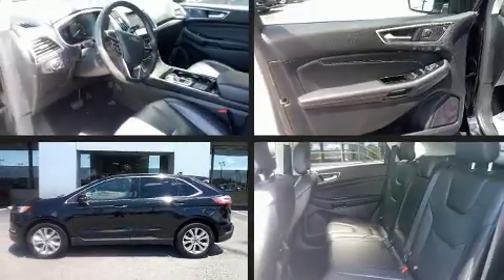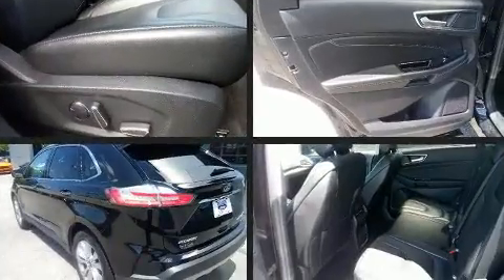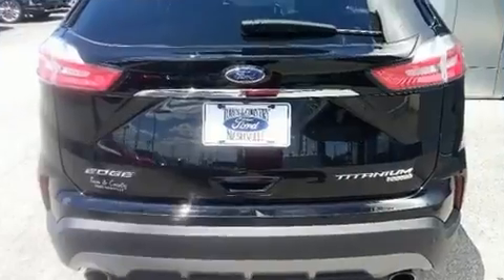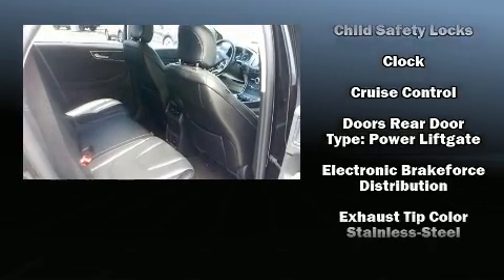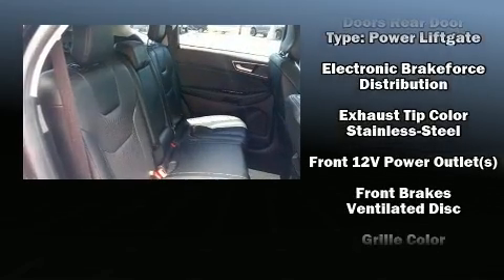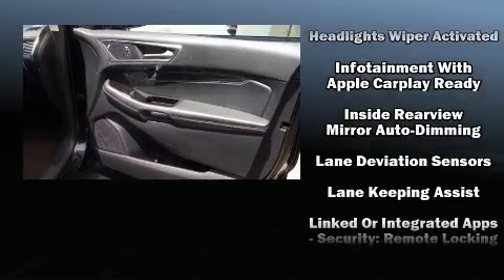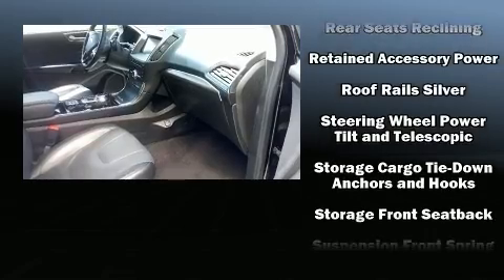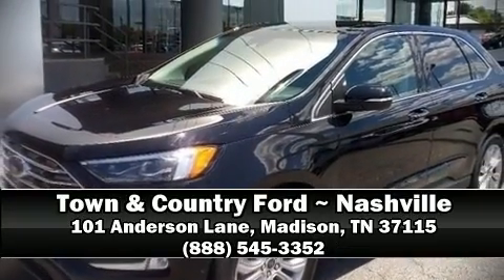2019 Ford Edge Titanium in Madison, TN 37115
Town & Country
101 Anderson Lane

Treat yourself to a test drive in the 2019 Ford Edge. With just over 35,000 miles on the odometer, this 4 door sport utility vehicle prioritizes comfort, safety and convenience. It features an automatic transmission, front-wheel drive, and a 2 liter 4 cylinder engine. Turbocharger technology provides forced air induction, enhancing performance while preserving fuel economy. Ford prioritized practicality, efficiency, and style by including: power front seats, heated seats, telescoping steering wheel, turn signal indicator mirrors, cruise control, a roof rack, and a blind spot monitoring system. Features such as automatic climate control and leather upholstery prove that economical transportation does not need to be sparsely equipped. Premium sound drives 12 speakers, providing you and your passengers a sensational audio experience. Safety equipment has been integrated throughout, including: head curtain airbags, front side impact airbags, traction control, brake assist, a panic alarm, an emergency communication system, and 4 wheel disc brakes with ABS. You'll never lose visibility with rain sensing wipers, which activate automatically when the drops start to fall. We'd also be happy to help you arrange financing for your vehicle. Please don't hesitate to give us a call.